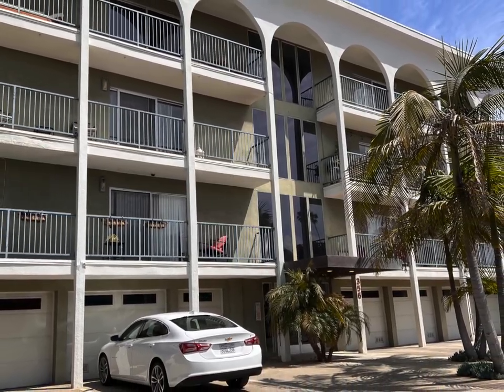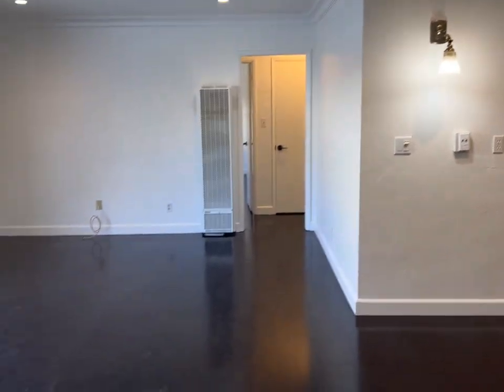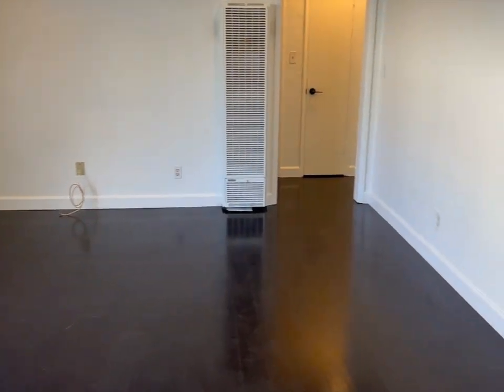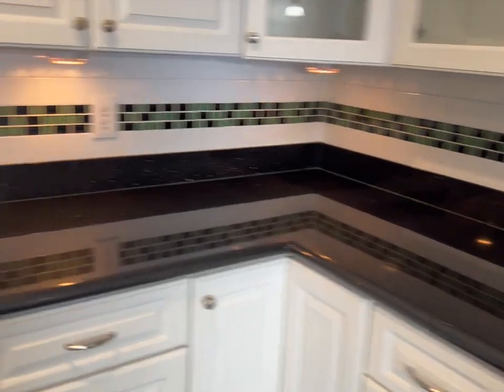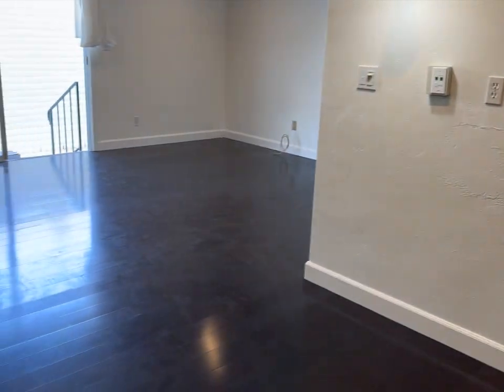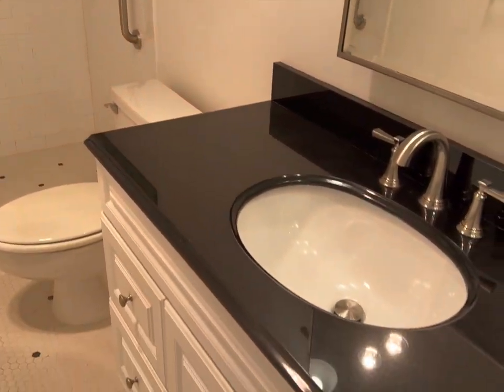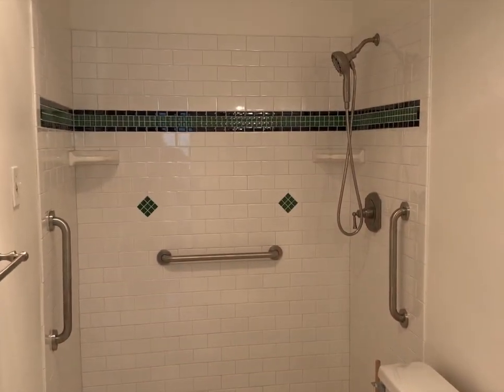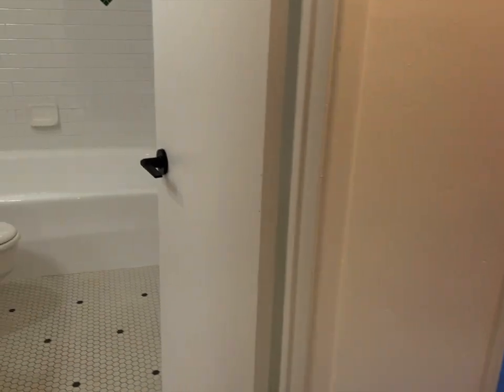Playa Del Norte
Video Tour of Playa Del Norte Condo